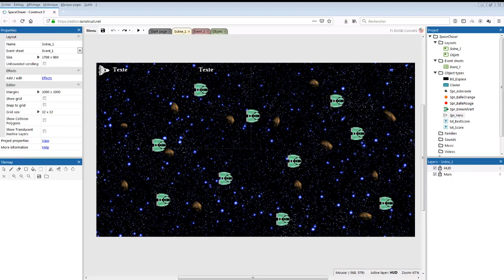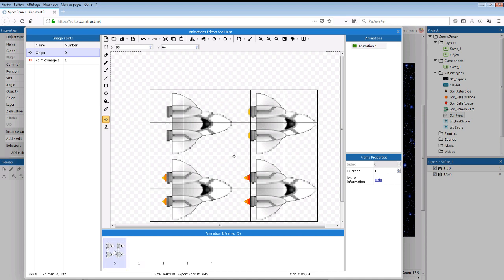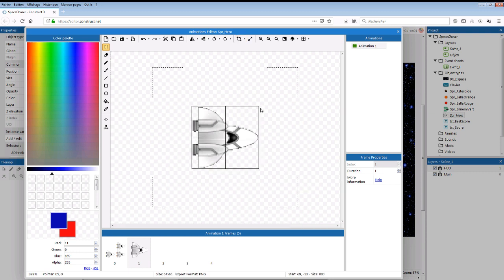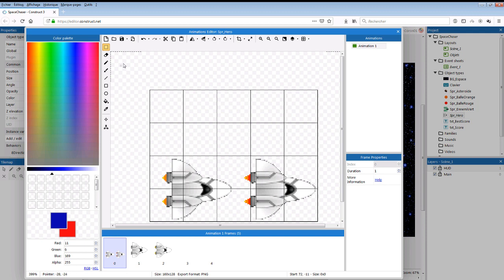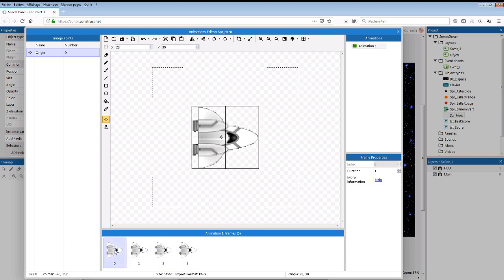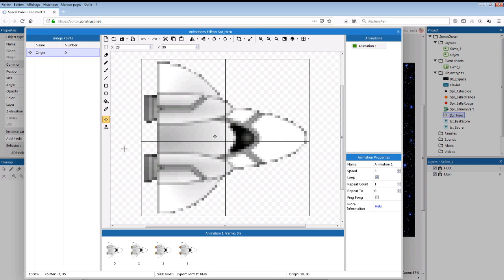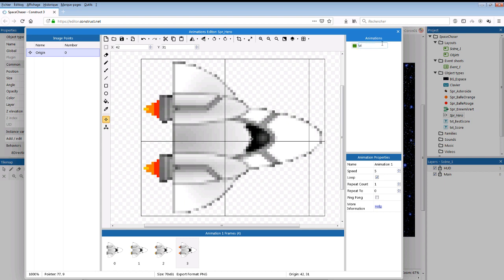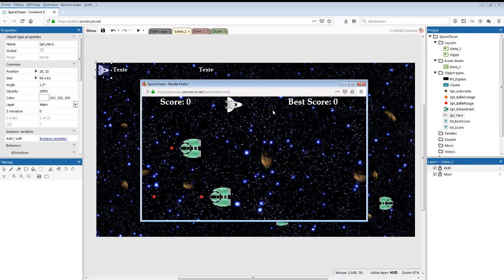29 Creating Animation